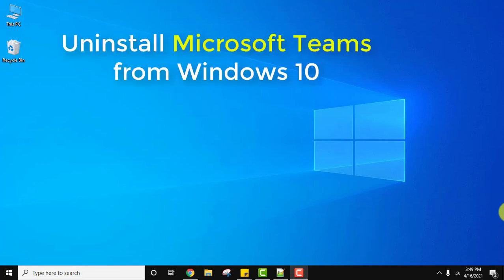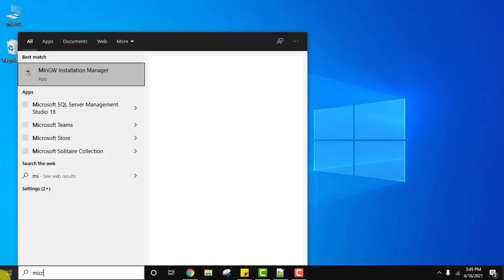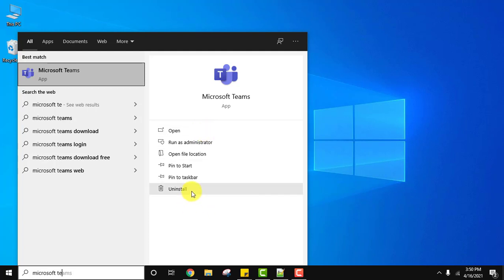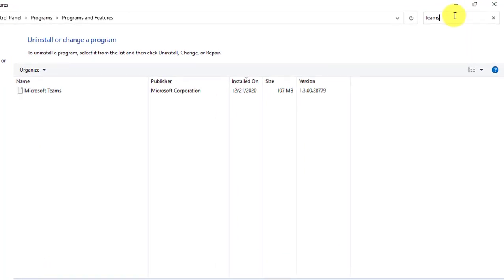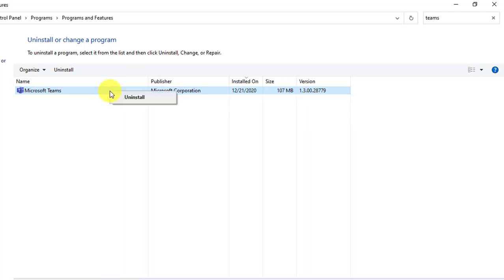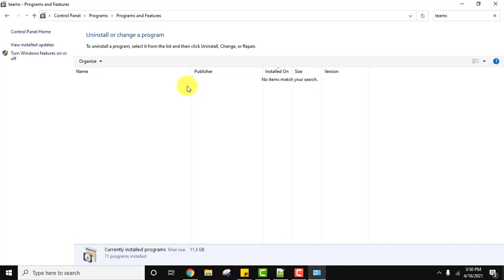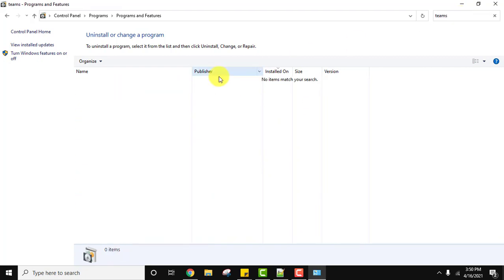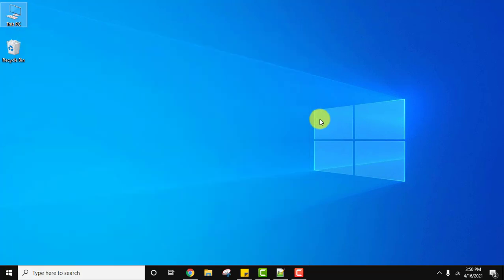How to uninstall Microsoft Teams on Windows 10 (2021)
In this video, learn how to uninstall Microsoft Teams on Windows 10. To download Microsoft Teams on Windows, refer the following